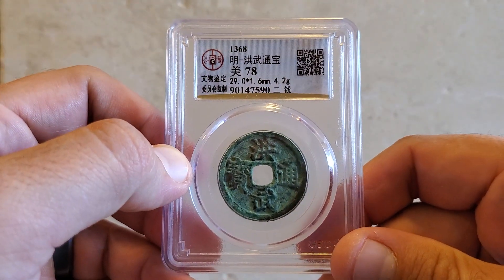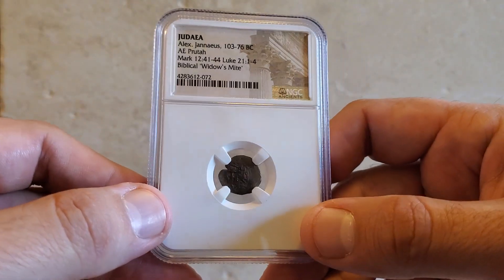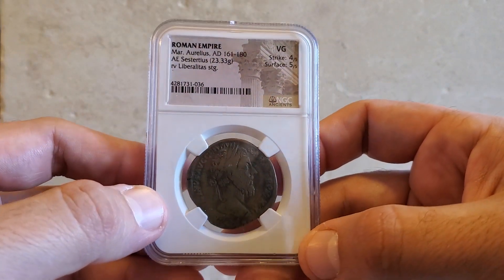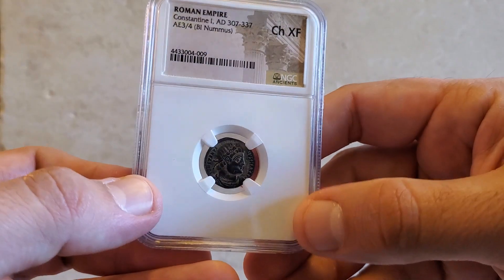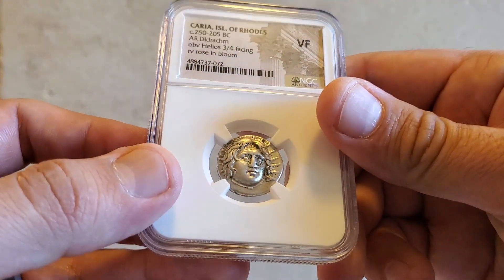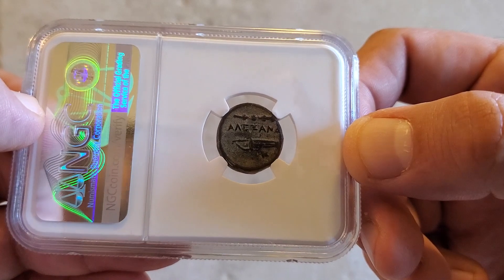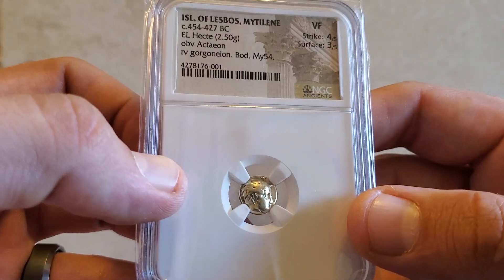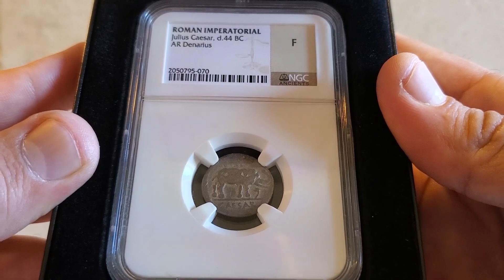MY GRADED COIN COLLECTION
My graded ancient and medieval coins